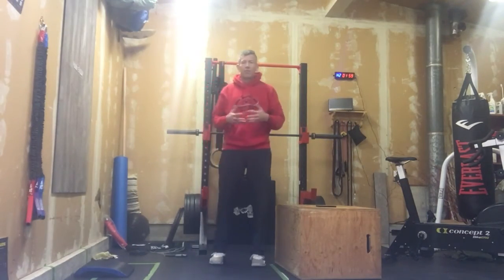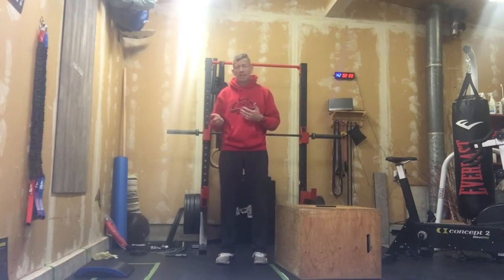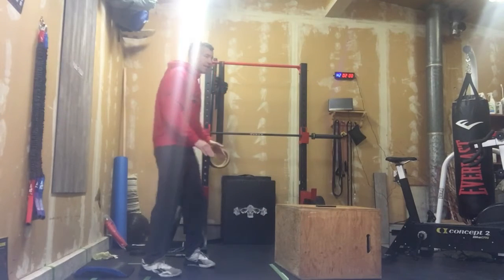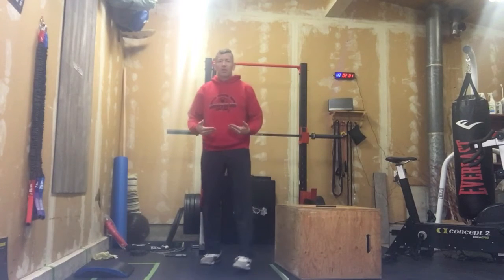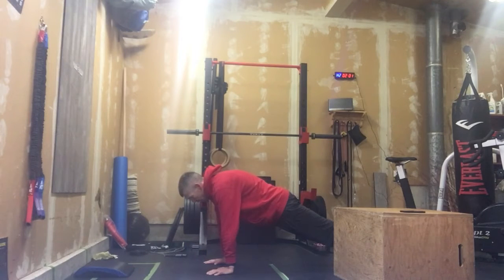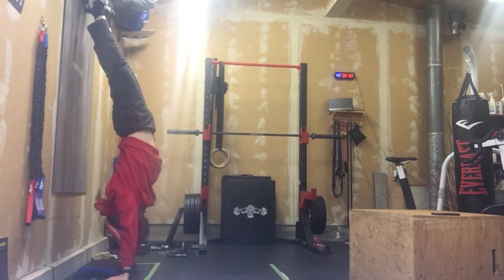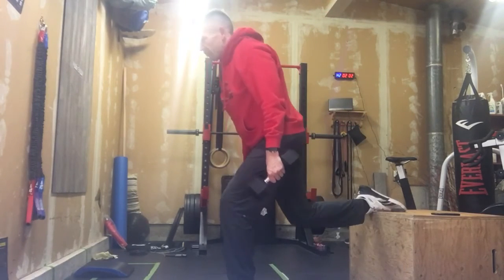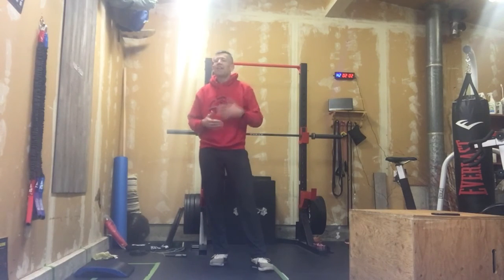March 20, 2022